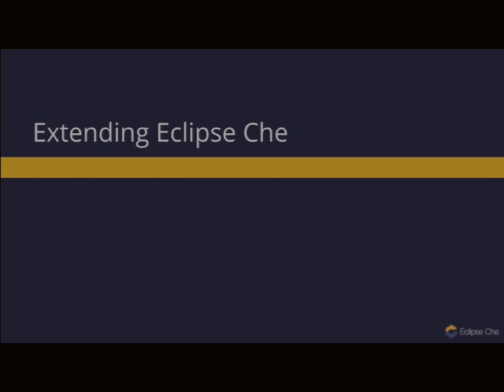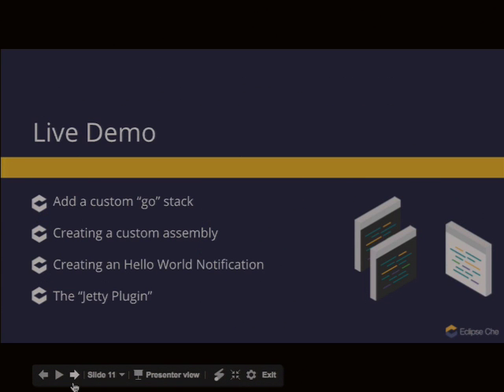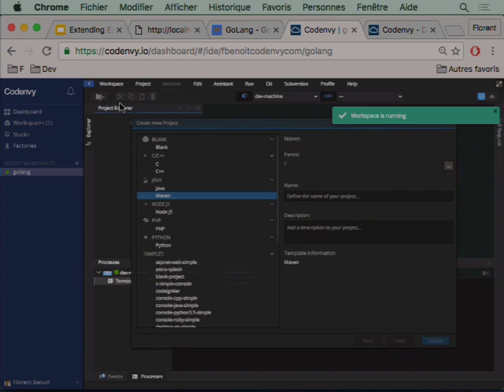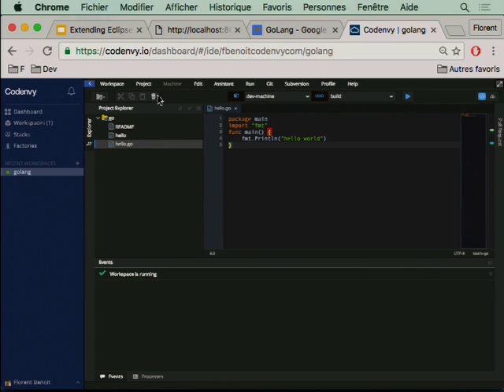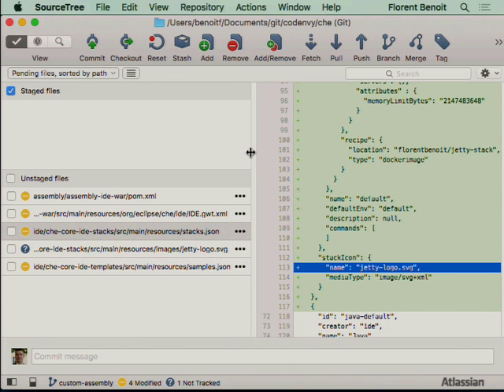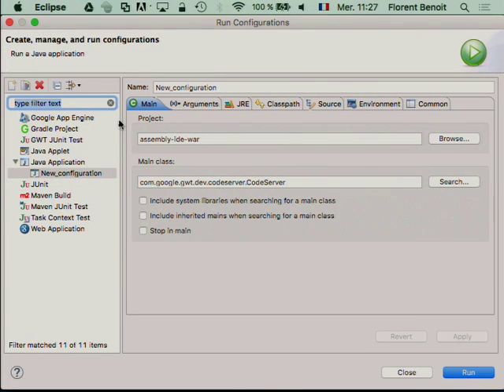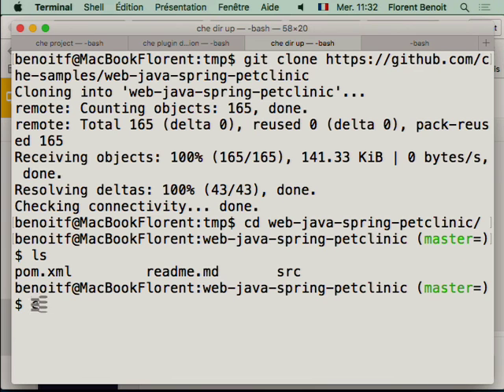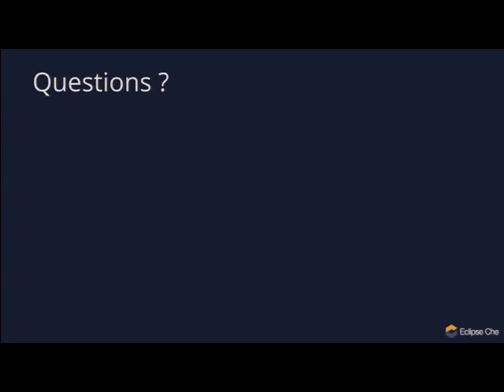Introduction to Eclipse Che Extensibility Model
This session will present internals of Eclipse Che. Session will highlight how to customize the development platform by adding or developing new plug-ins or set of extensions.

You'll learn the basics in order to:

    register custom actions in the Che IDE menu
    create new set of commands
    use a custom docker image for the workspace of projects.
    add support for a new coding language
    generate a custom assembly with all pre-defined plug-ins

Stevan Le Meur, Florent Benoit